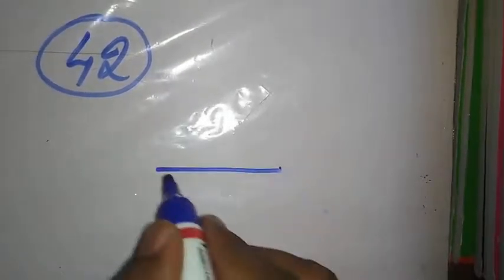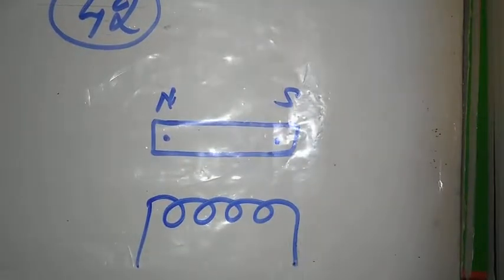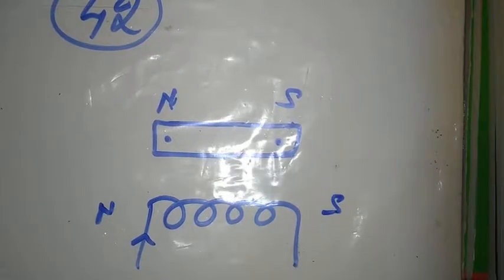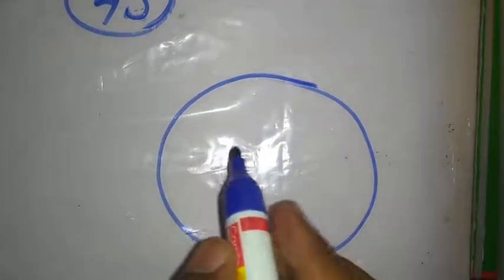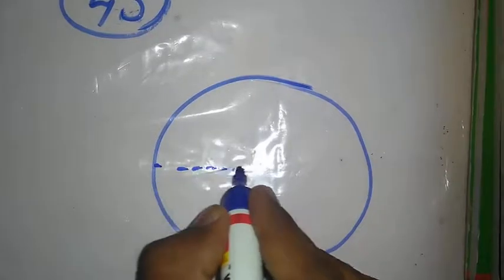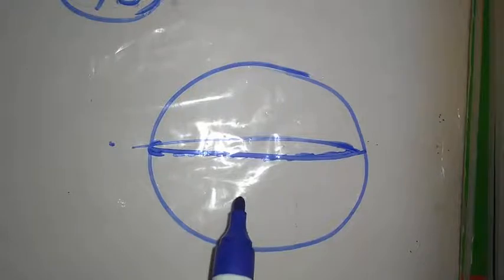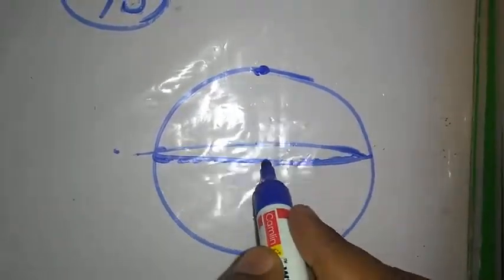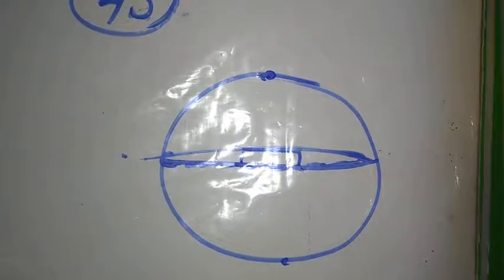SCE PROBLEM 42&43